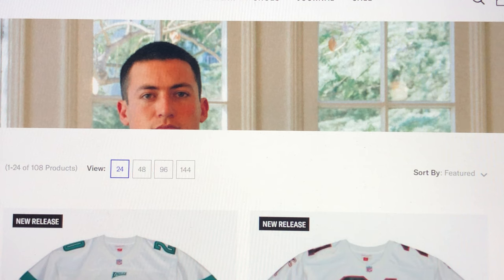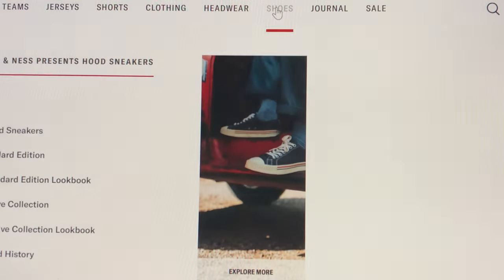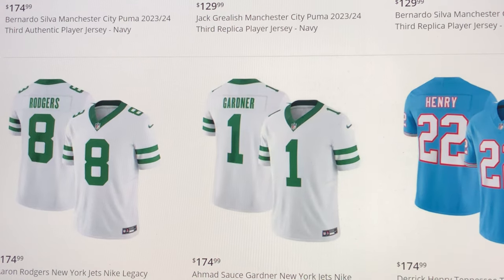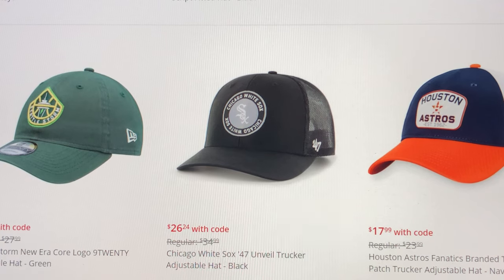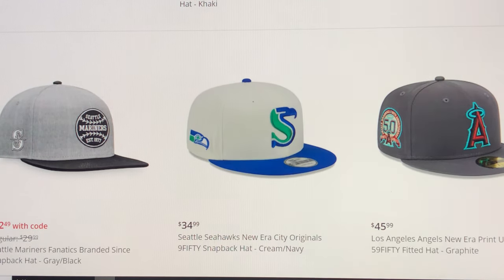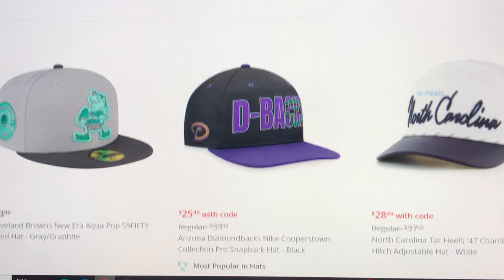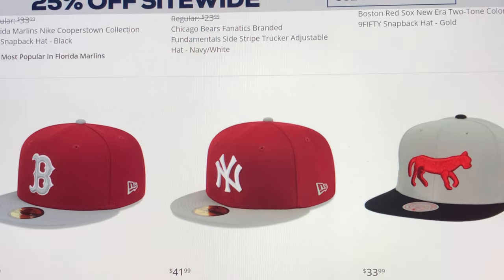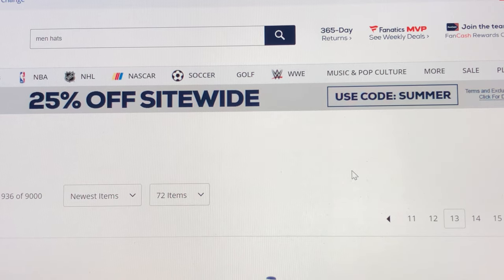MightyFan - 👀 at the week in review (jerseys/hats)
New M&N authentics for football, some cool NFL hats on Fanatics & more 👍